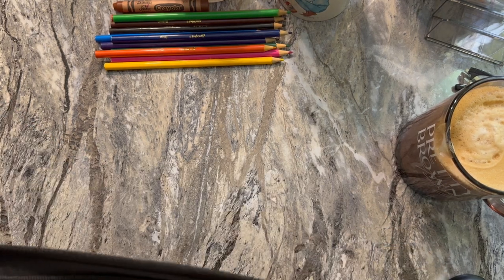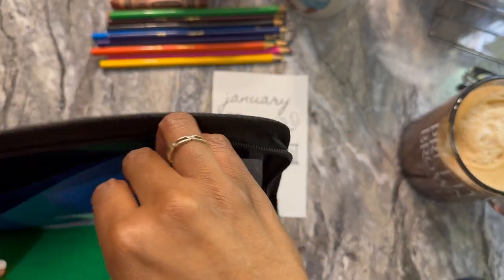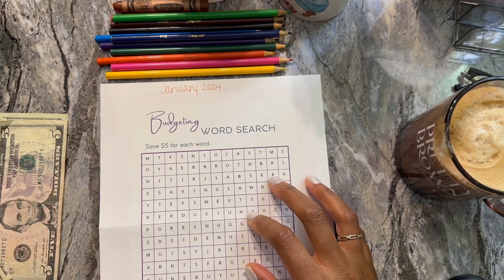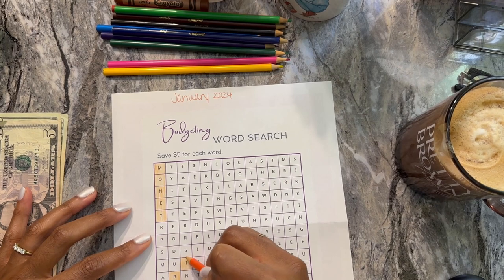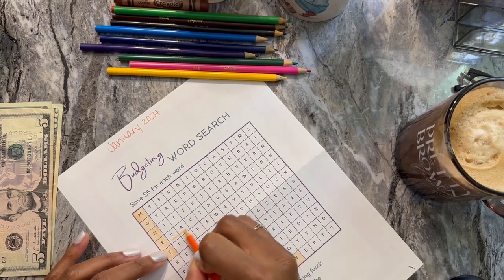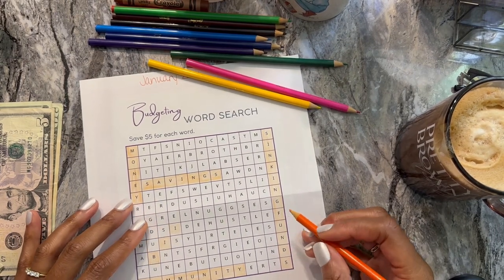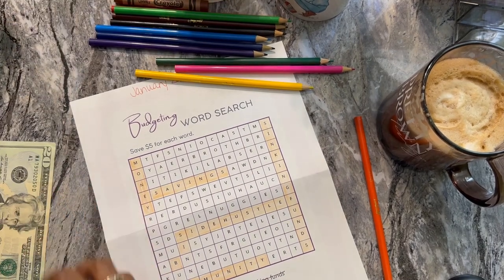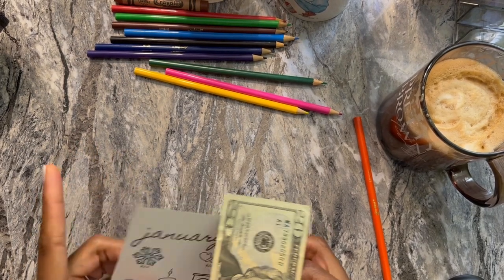New Savings Challenge